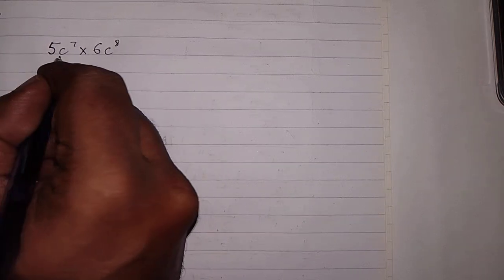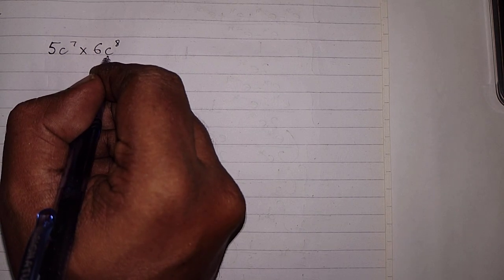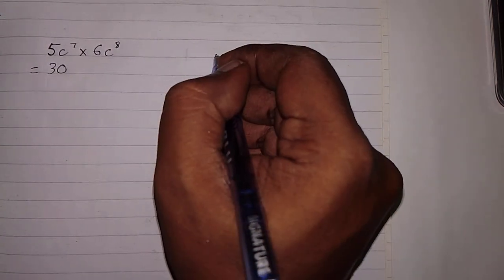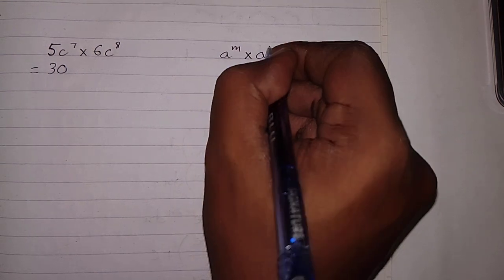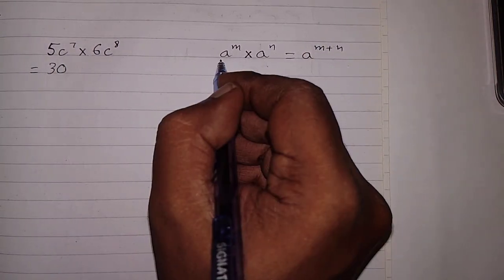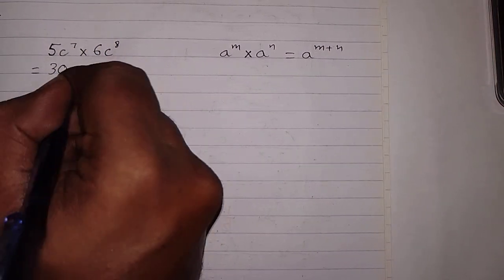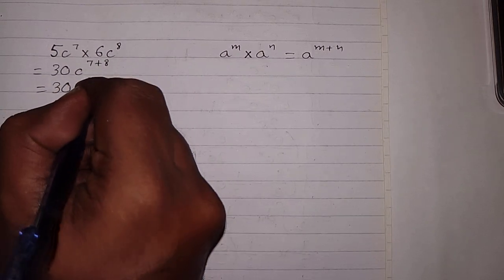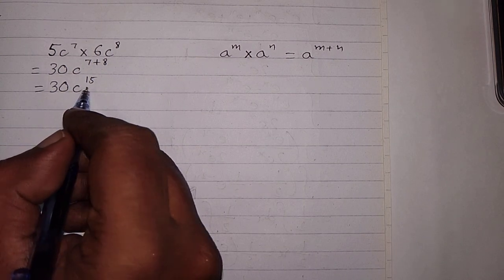5c⁷ × 6c⁸ || Rules of Indices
In this video we shall learn how to apply rule of indices